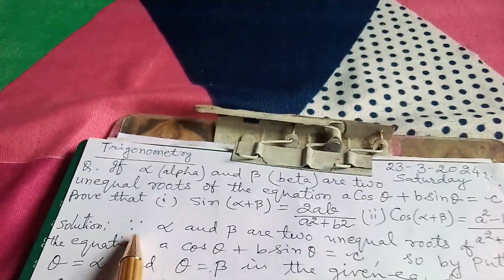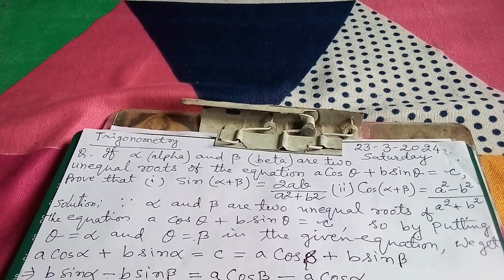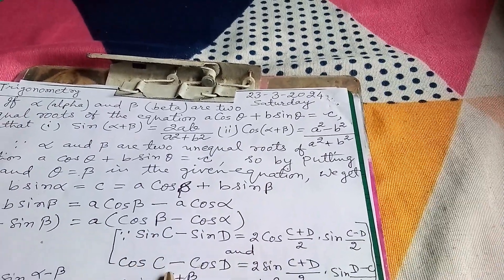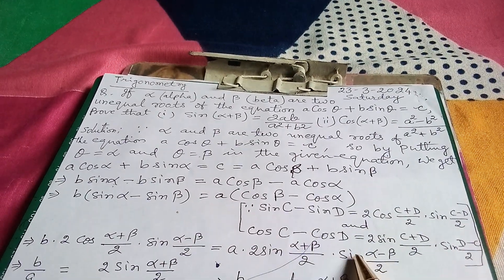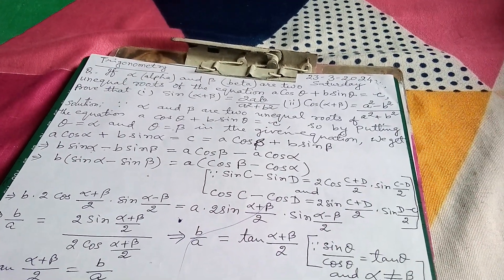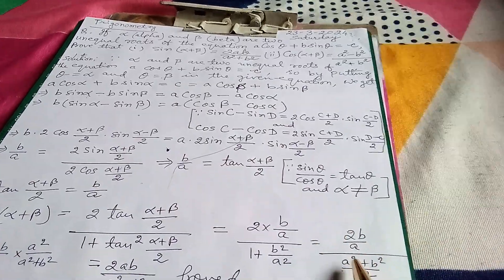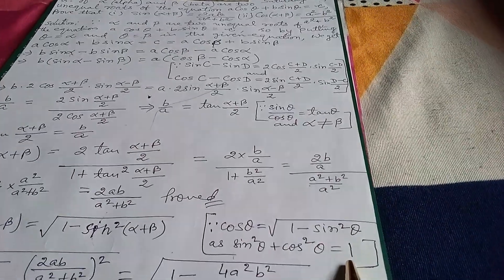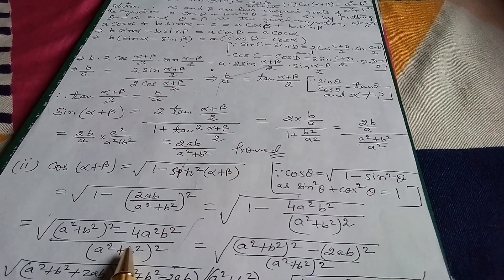Sub-multiple angles in Trigonometry